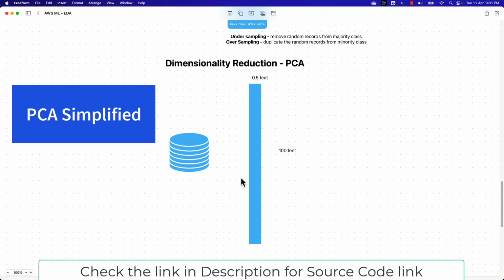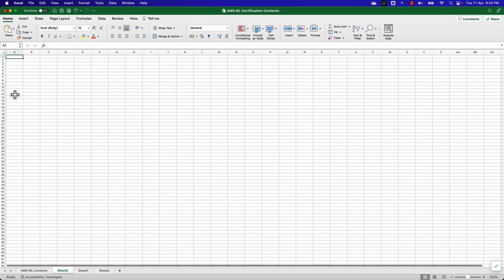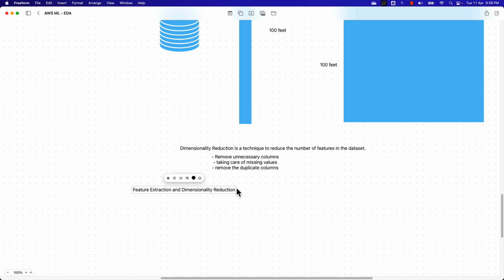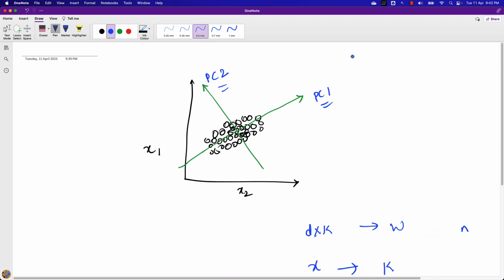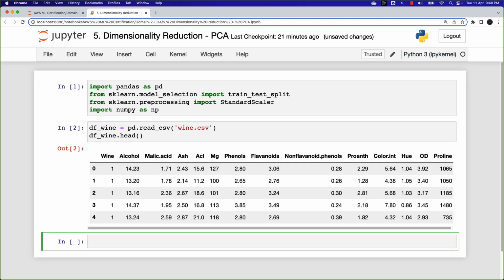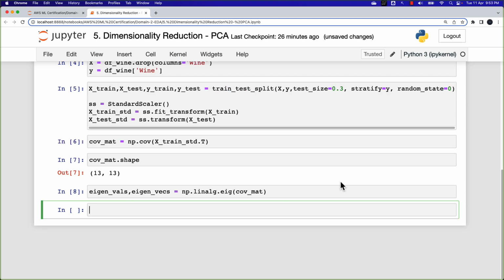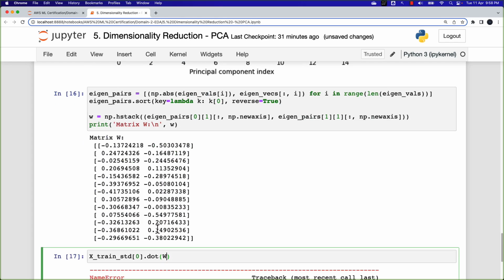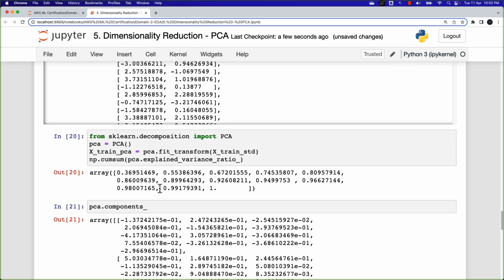Simplifying PCA - Principal Component Analysis